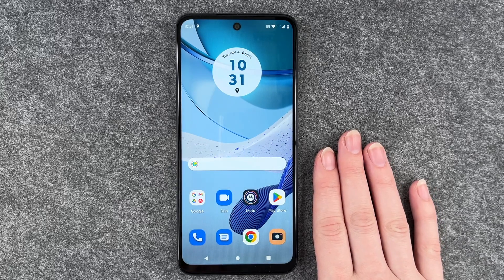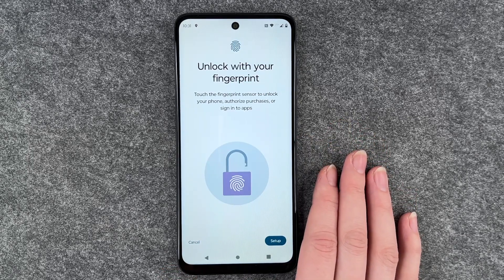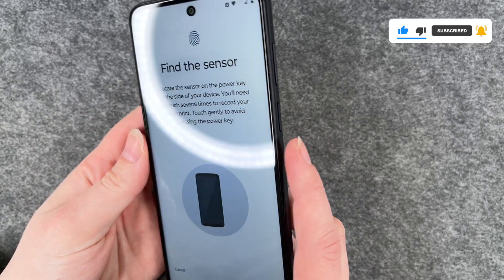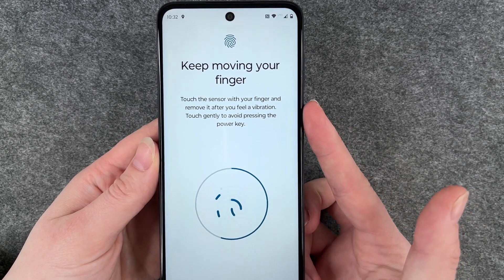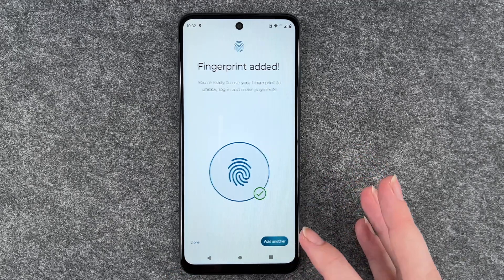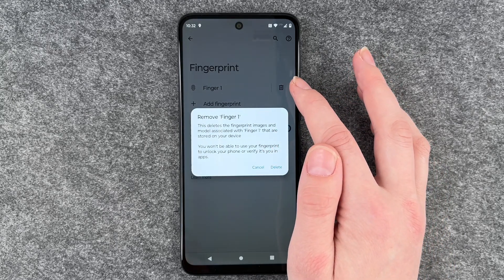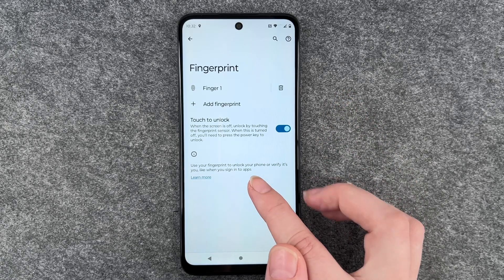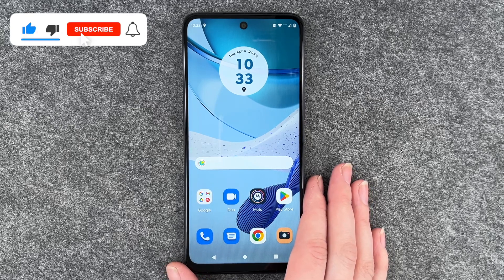Motorola moto g53 5G - How to set up Fingerprint • 📱 • 👆🏼 • 🔐 • Tutorial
Do you want to set up a fingerprint ID on your Motorola moto g53, so you can unlock it? Together, we will take a look on how that works. The Moto g53 recognizes your dactylogram via the sensor and unlocks itself for your use. All for your security.
Have fun setting up your fingerprint and enjoy the video!

Another tip: Be sure to "save" several fingers so that you always have an alternative for unlocking, for example, if you lose a finger or forget it at home... 😉